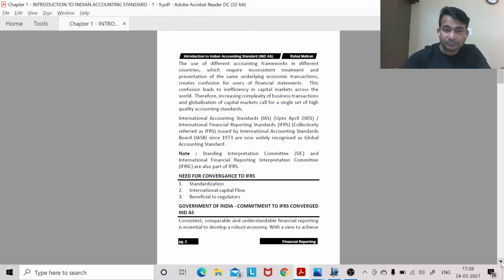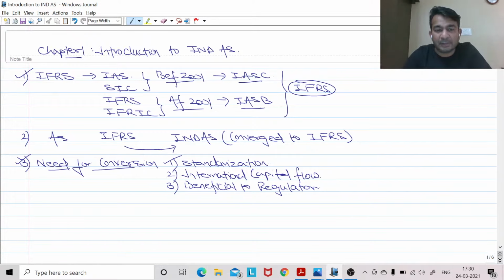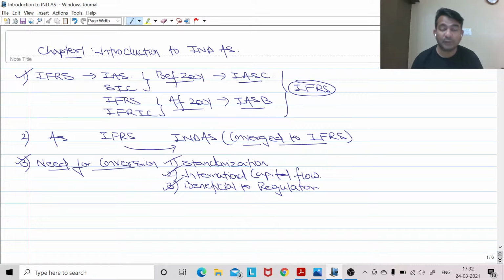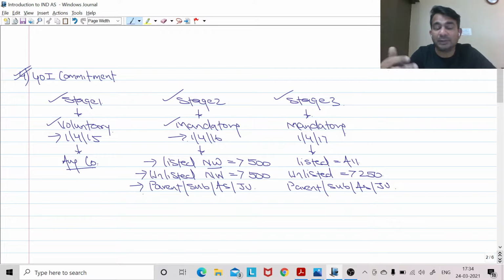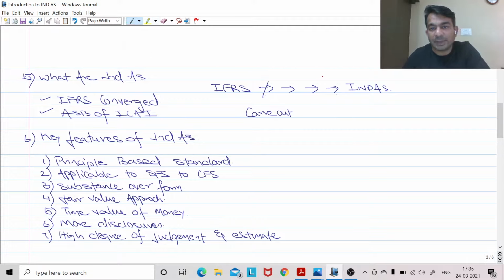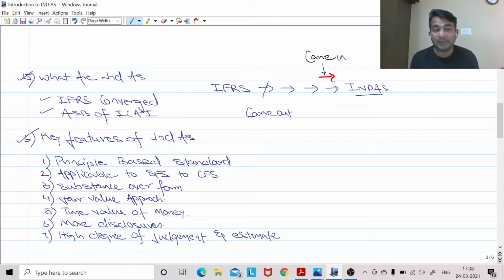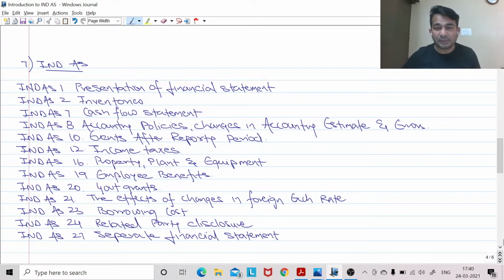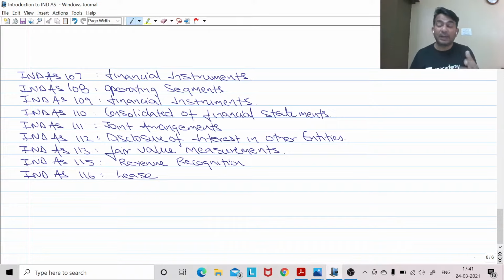Introduction to IND AS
This video is to introduction IND AS to the students of who are doing IND AS as part of their curriculum and also who wants to learn IND AS to practice Accounting as profession. This video will introduce IND AS, a bit of history, the need for convergence, GOI commitment to IND AS, Key features to IND AS and the list of IND AS.